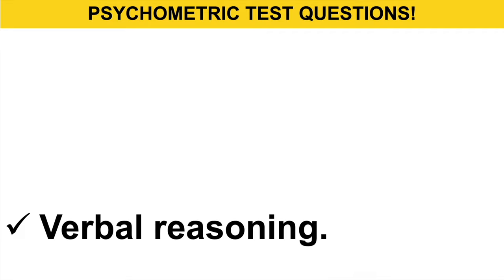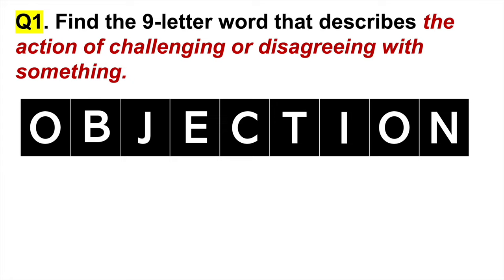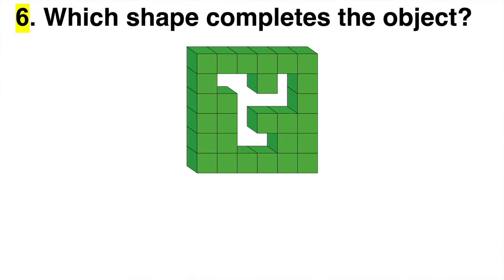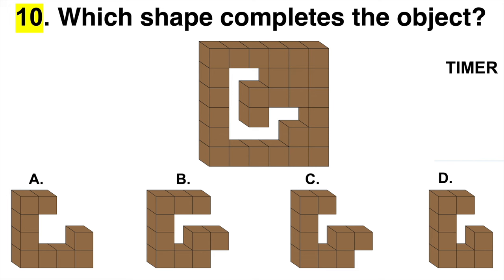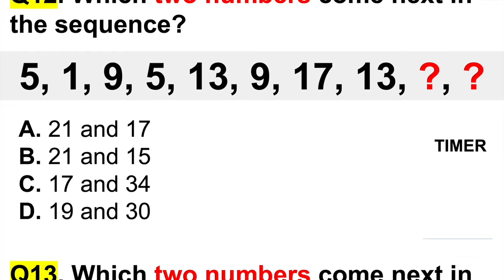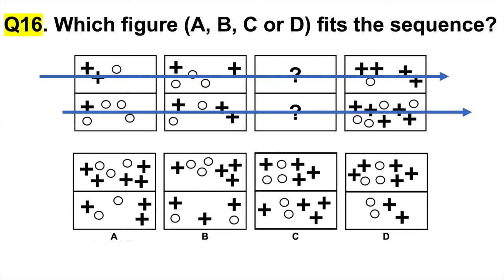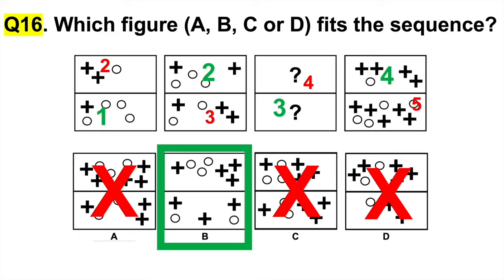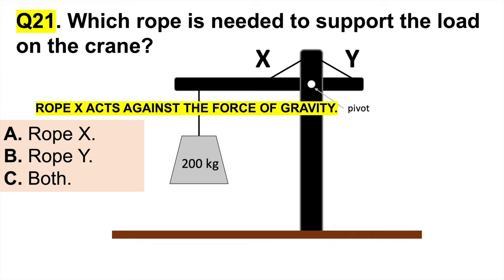25 PSYCHOMETRIC TEST PRACTICE QUESTIONS & ANSWERS! (Pass your TEST with 100%!)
25 PSYCHOMETRIC TEST PRACTICE QUESTIONS & ANSWERS! (Pass your TEST with 100%!) By Richard McMunn of

In this tutorial, Richard McMunn will teach you how to pass a PSYCHOMETRIC TEST! The training tutorial helps prepare for the following psychometric and aptitude tests:

Verbal Reasoning Test 02:13
Abstract Reasoning Test 04:48
Numerical Reasoning Test 07:22
Logical Reasoning Test 11:19
Mechanical Aptitude Test 15:30